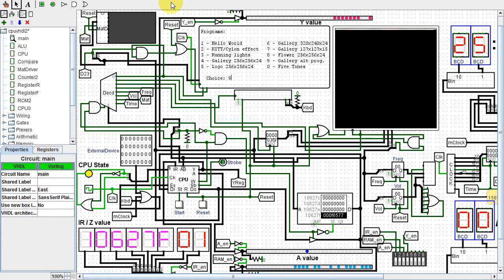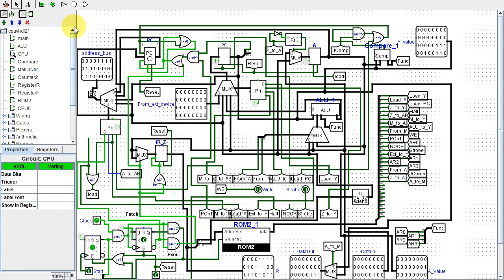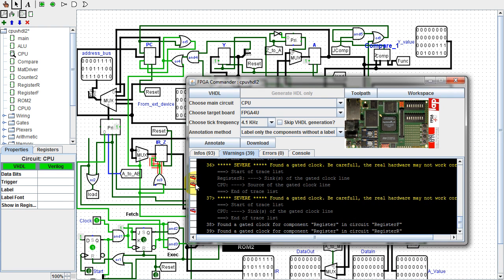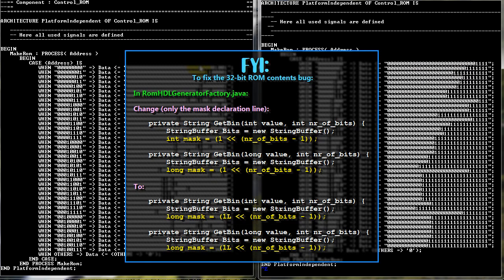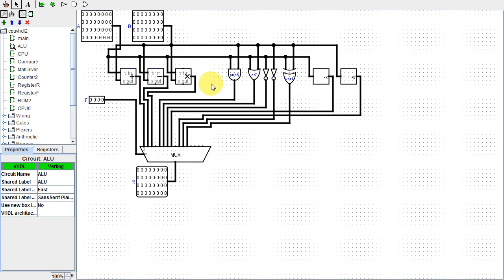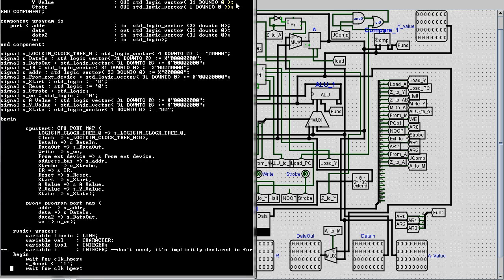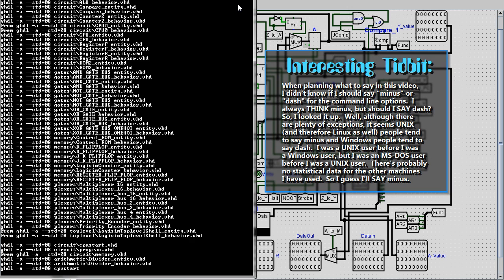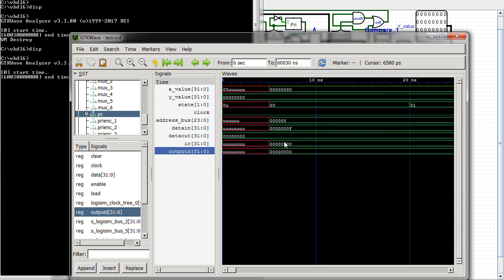Converting My CPU to VHDL Via Logisim Evolution (for Eventual FPGA Board?)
This video shows the conversion process of my CPU to VHDL using Logisim Evolution.  GHDL and GTKWave are used to compile, run, and display the results of the VHDL program.  Once it's in VHDL, it could then be put in an FPGA and used in the "real world".  This CPU is based on the 16 instruction microprocessor I designed for a homework assignment.  This video is also useful to anyone who wonders "what can you do with ANDs, ORs, NANDs, and NORs anyway?" or anyone who wants to know how to simulate digital logic circuits.  Or anyone wanting to know how to use Logisim.

   If you want to know more technical aspects of this CPU or want to know how it evolved, refer to my other CPU / Logisim videos (reverse chronological order):

Since the original creator of Logisim has discontinued work on it due to time constraints, others have created other versions using his code.  Here are some different "forks" of Logisim:

(Improved Logisim Evolution fork by the author of the Cornell version of Evolution)

(compiled program direct link.  Need to "java -jar logisim-evolution.jar")
(source code (needs to be compiled) - click "Clone or download")

(needs to be compiled. Click "Clone or download")

Also, Digital is a similar program:
(project page and download section.  Needs to be compiled.  Click "Clone or download")

Whichever Java package you choose, for safety reasons, you might want to disable the JAVA browser plugin if it gets installed (not to be confused with Javascript).